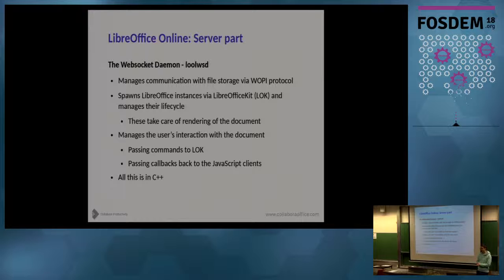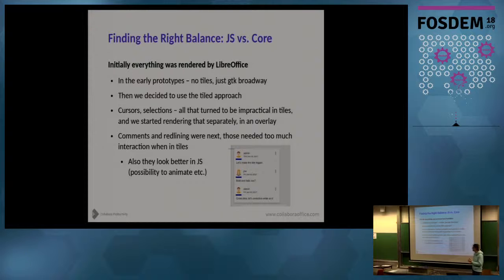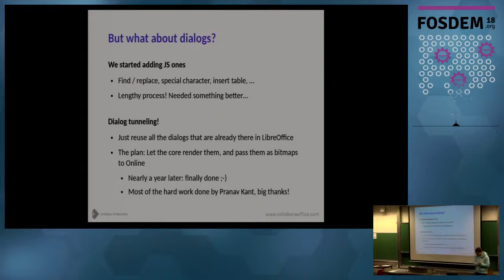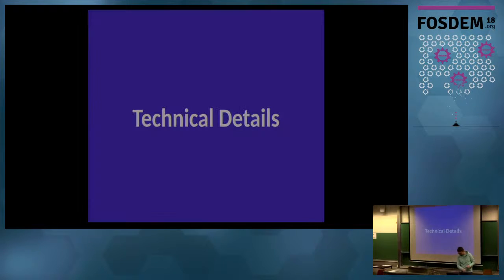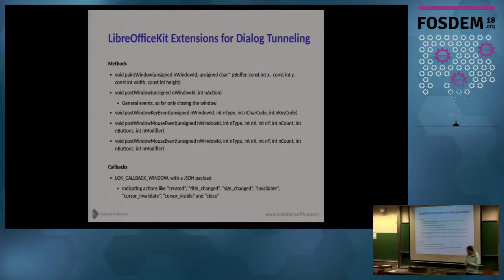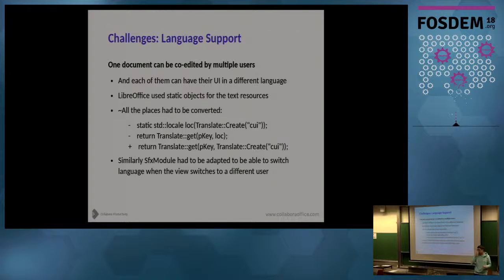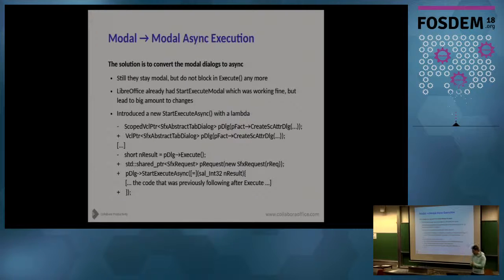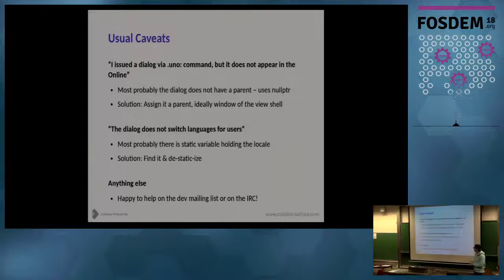Dialog tunneling in LibreOffice Online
Come and hear how we are bringing the advanced LibreOffice desktop functionality to the Online!

LibreOffice on the desktop is very feature packed office suite. One of the complaints that power users make in Online is that it lacks many of them: they cannot add colored borders in their paragraphs, manage tracked changes/comments, correct the spelling and grammar in the document, etc. The question is how do we bring these functionalities to the cloud at your disposal in your browser tab?

We at Collabora decided to come up with a plan to just tunnel all the hard work that developers have done for the past couple of decades: come up with appropriate infrastructure to open the dialog in headless mode, paint it as a bitmap in the backend, and tunnel the image to you in the browser. And then add life to them by tunnelling your mouse/key events back which will invalidate and update the new image you see in the browser. Of course we are not sending the whole dialog image back to your browser every time - only the part that needs updating in the dialog is sent back to the browser saving us precious time and network bandwidth improving your UX.